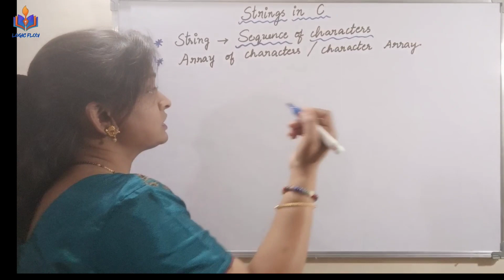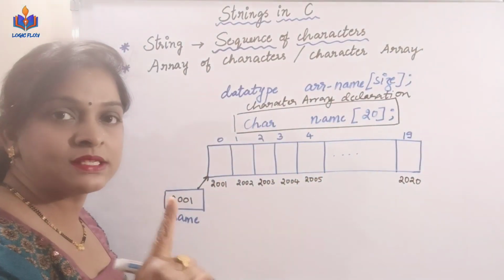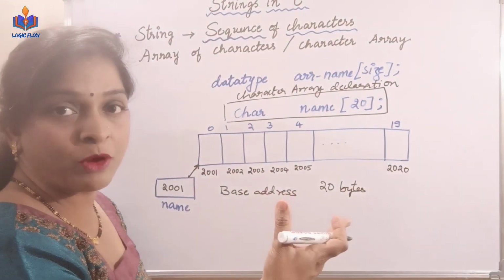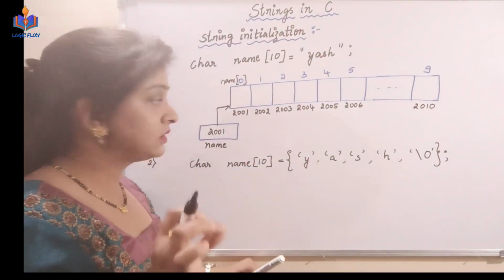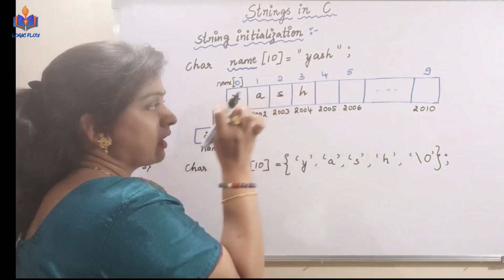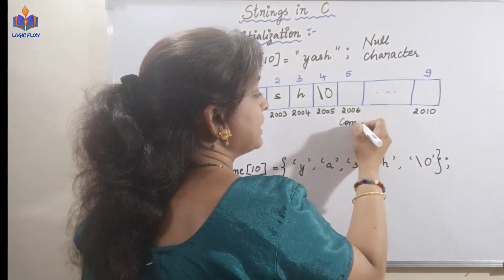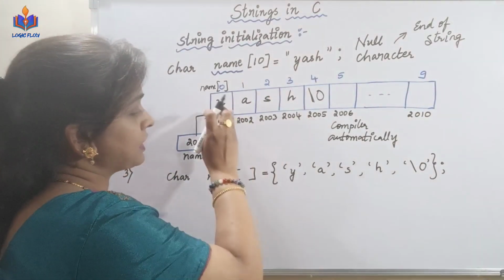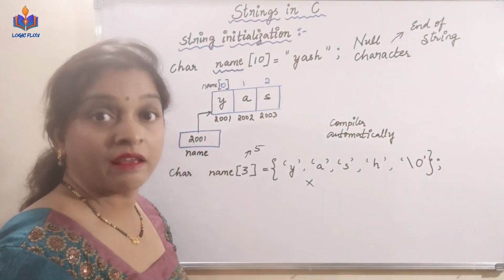C-73 - Strings in C|stringsinc|Part-1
In this video I have discussed about strings in C, string declaration,and different methods of initialisation in detail with memory representation.